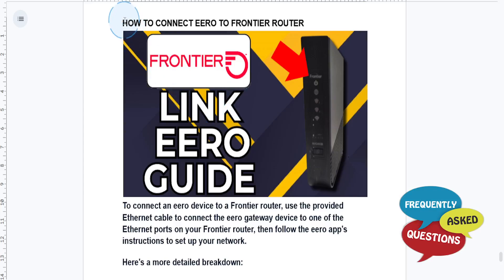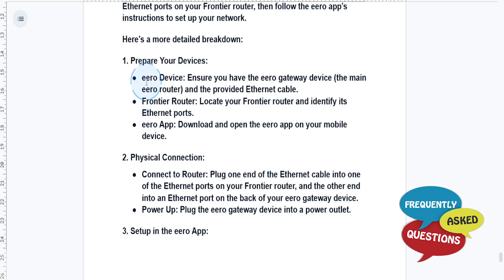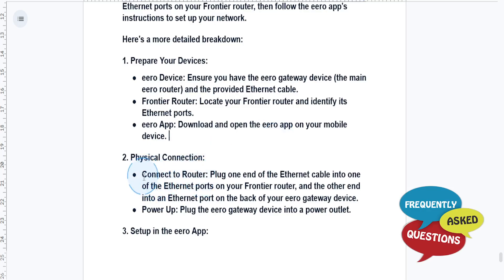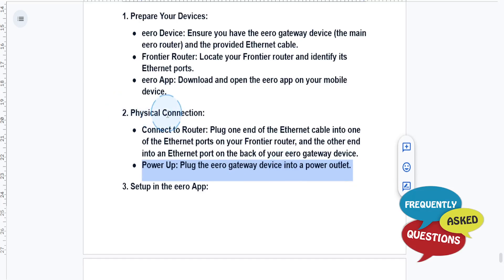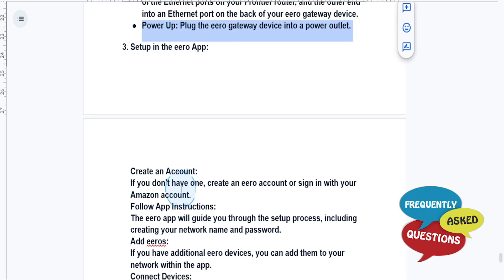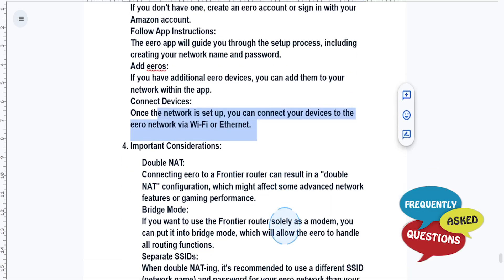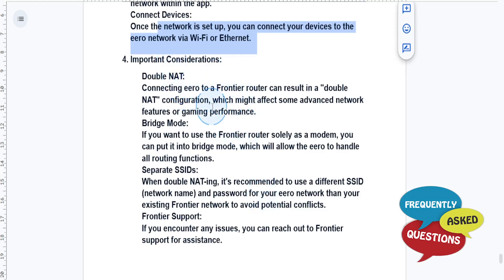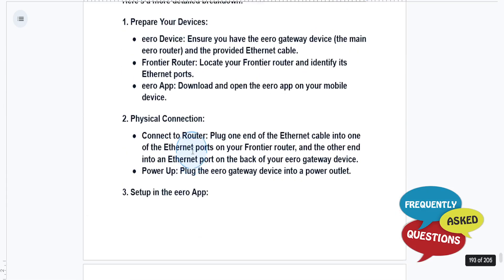HOW TO CONNECT EERO TO FRONTIER ROUTER (2026)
HOW TO CONNECT EERO TO FRONTIER ROUTER

In this video we show you HOW TO CONNECT EERO TO FRONTIER ROUTER. If you want to know HOW TO CONNECT EERO TO FRONTIER ROUTER then this is the perfect tutorial for you.